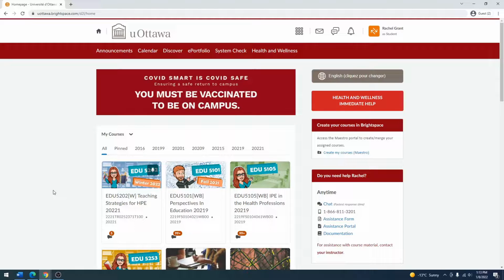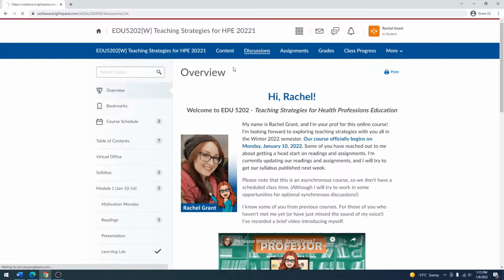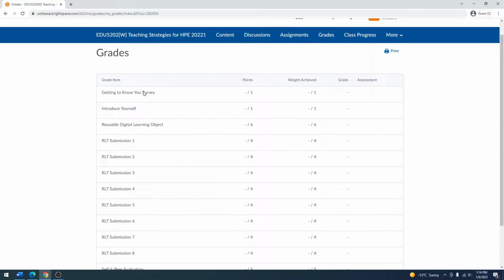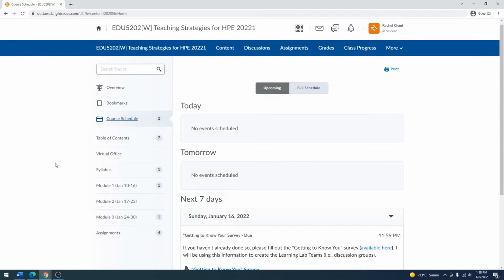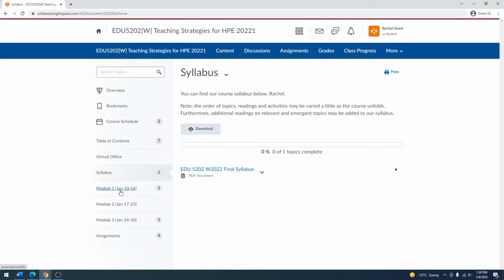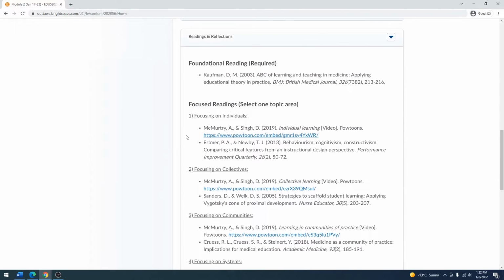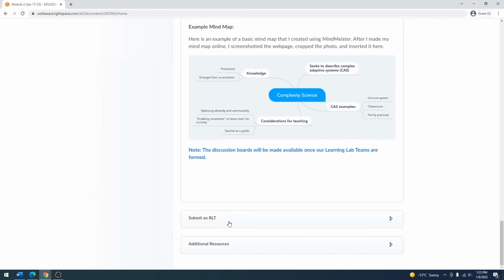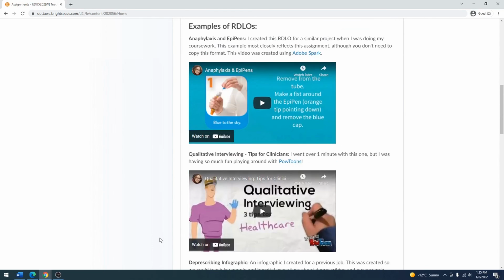EDU 5202 Virtual Classroom Tour [CC]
Let's take a virtual tour of our virtual Brightspace classroom for EDU 5202 (Winter 2022).